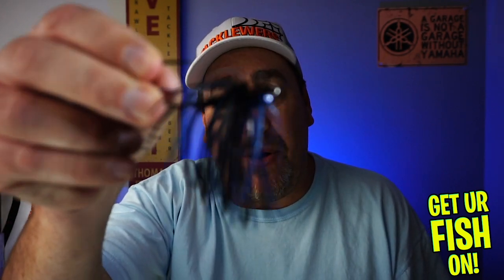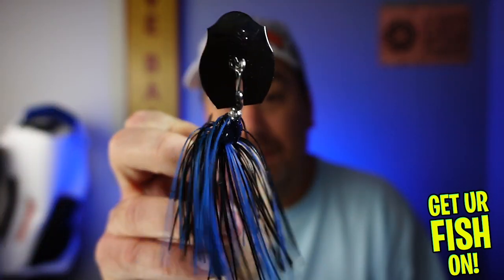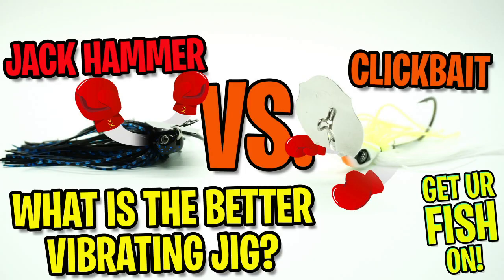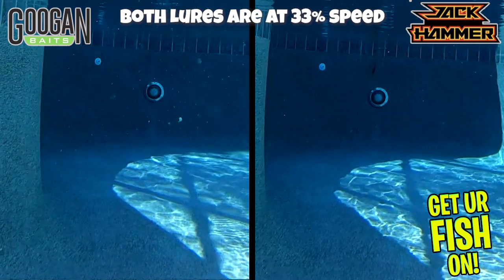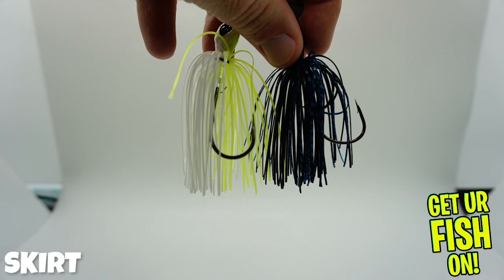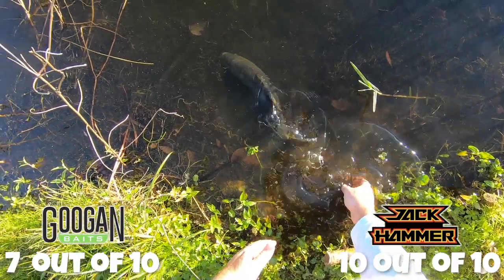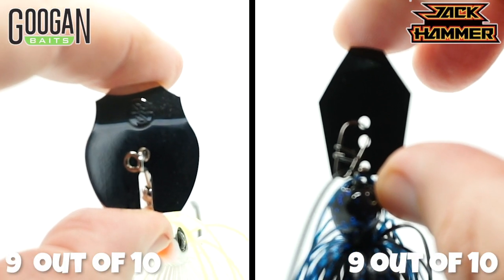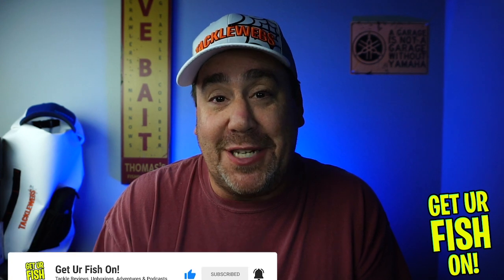Googan Squad CLICKBAIT VS the ZMAN FISHING JACK HAMMER 1V1 Comparison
Is the Googan Squad CLICKBAIT Vibrating Jig better than the KING OF CHATTERBAITS the ZMAN EVERGREEN INTERNATIONAL JACK HAMMER.  Steve Chapman of Get Ur Fish On! looks at both baits and reviews them against each. Catagories include price, sound, trailer keeper, in the water presence, hook and more.  From close up pictures, to underwater video on how each bait looks.